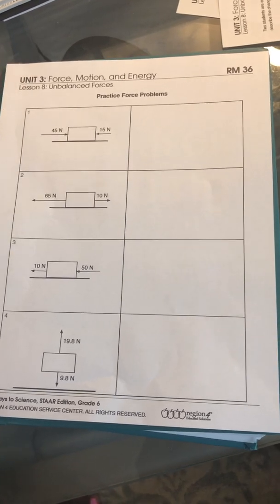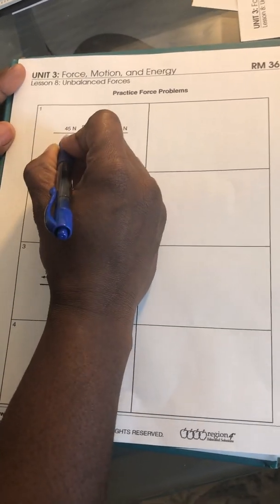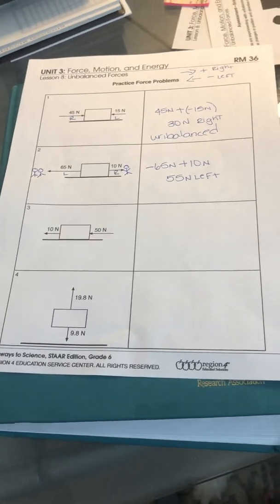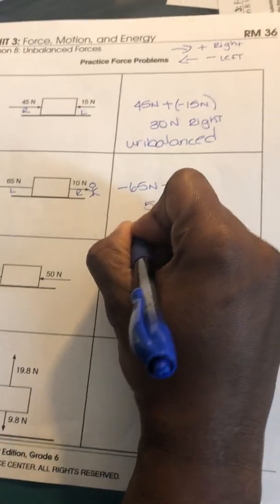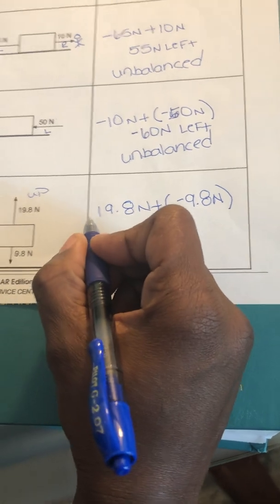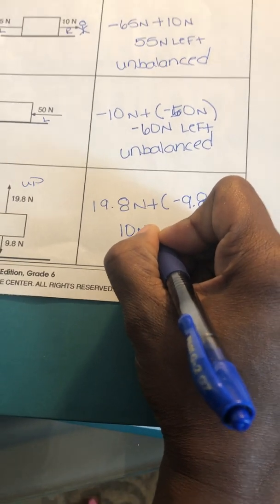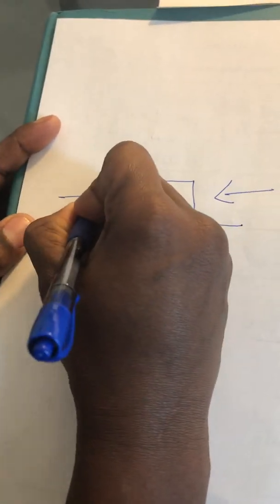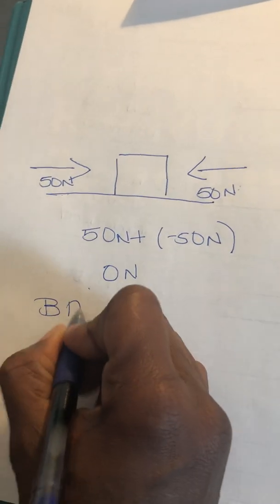September 16, 2020